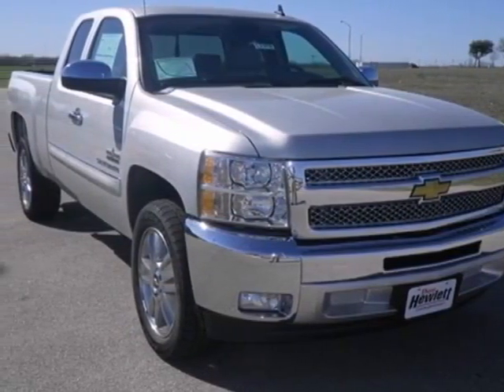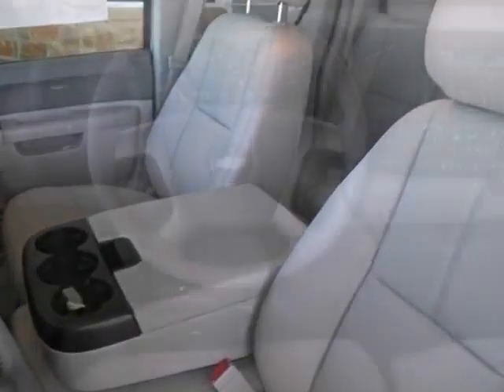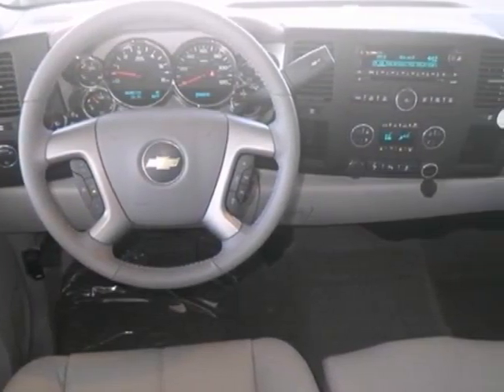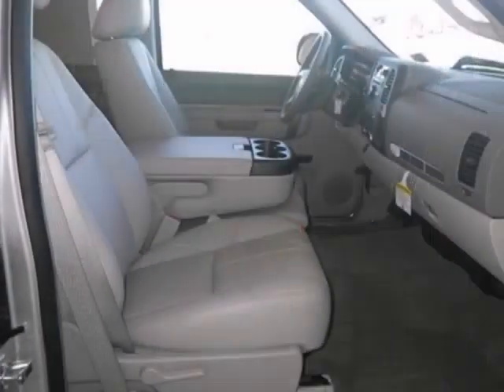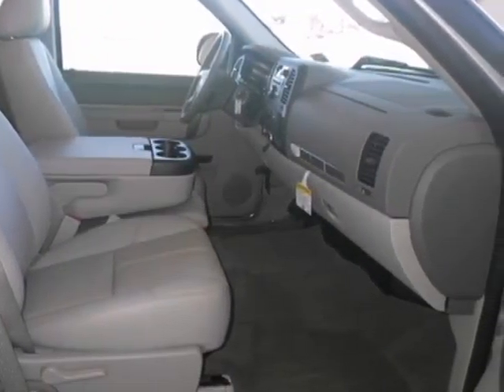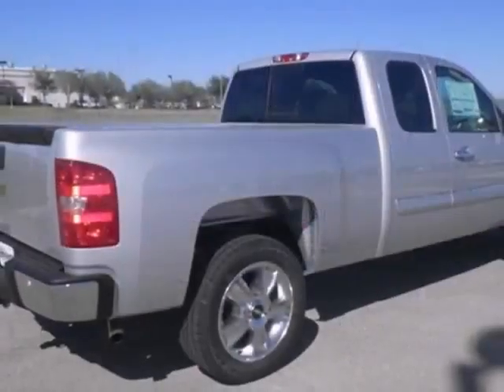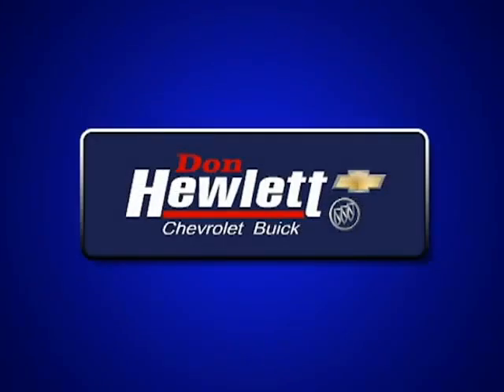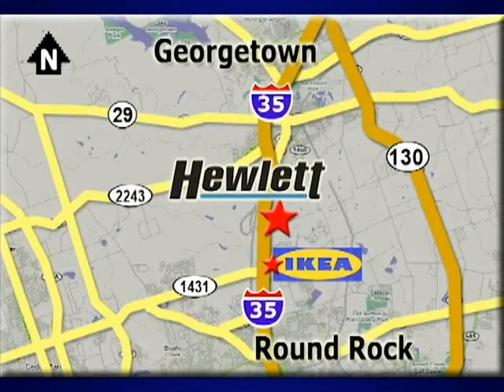2013 Chevrolet Silverado 1500 Austin Round-Rock Georgetown, TX #131562 - SOLD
Year: 2013
Make: Chevrolet
Model: Silverado 1500
Trim: LT
Engine: 5.3L V8
Transmission: Automatic 6-Speed
Color: Gan Silver Ice Metallic
Interior: Dark Titanium
Stock #: 131562